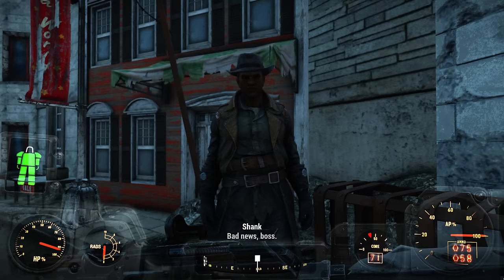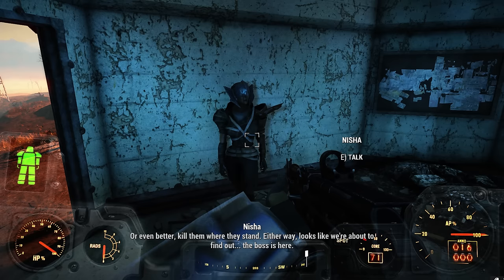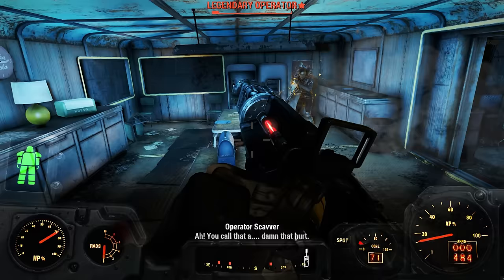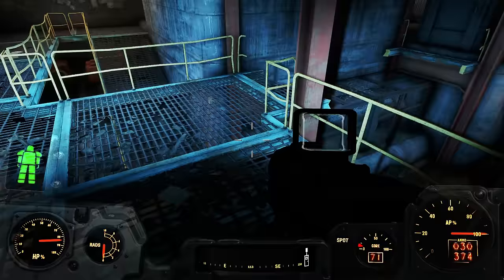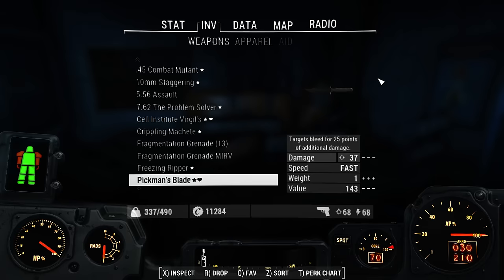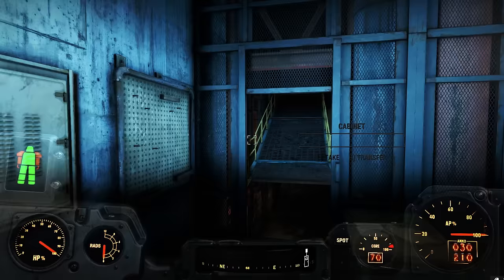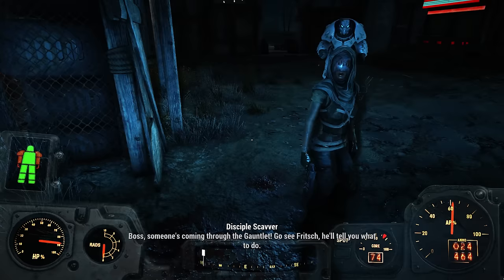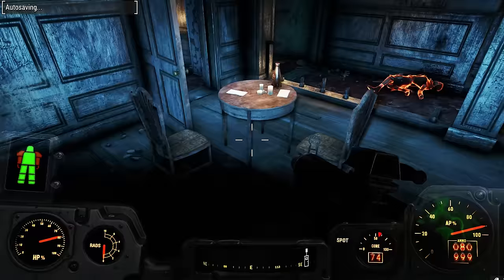Power Play - Let's Kill the Operators & Restore Power to Nuka World